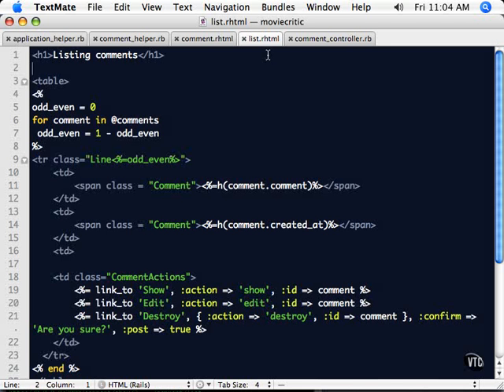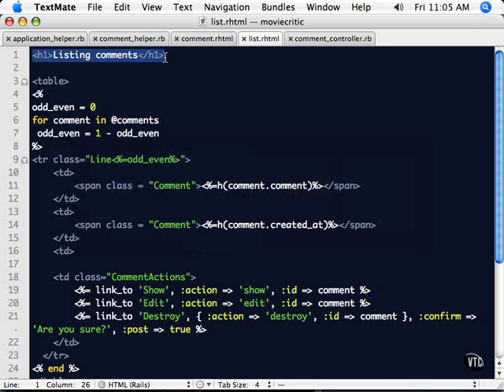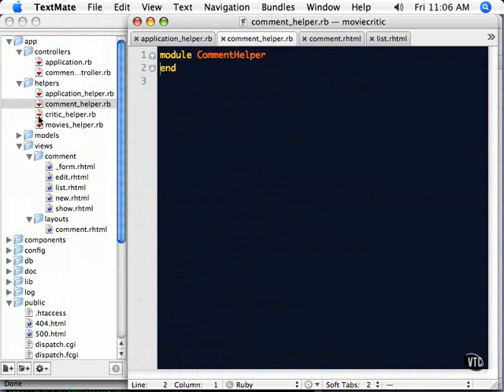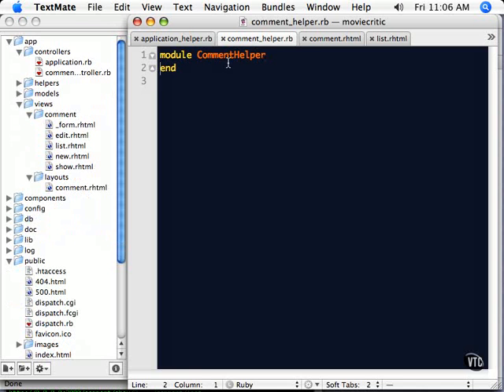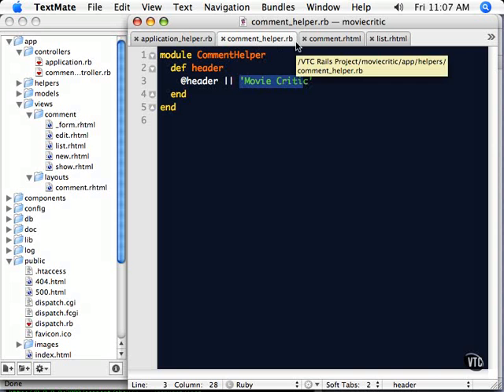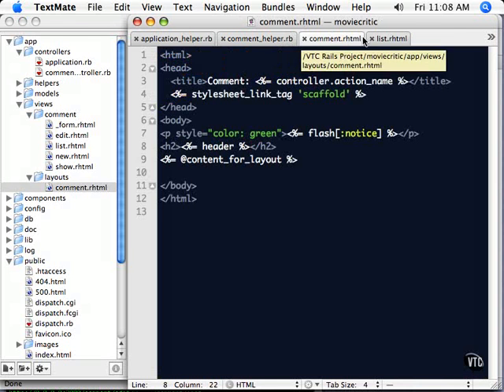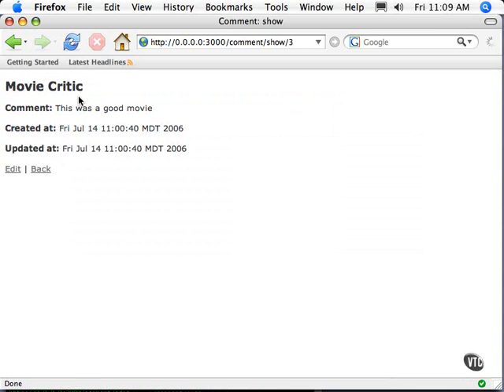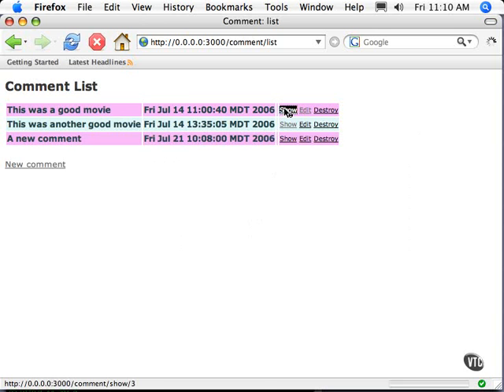Ruby On Rails